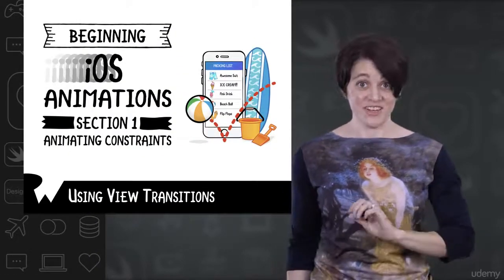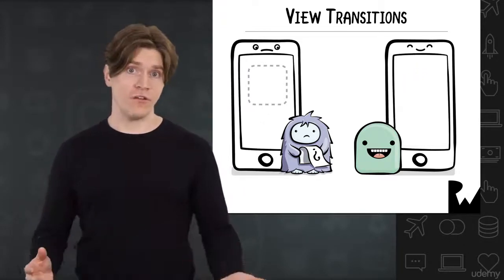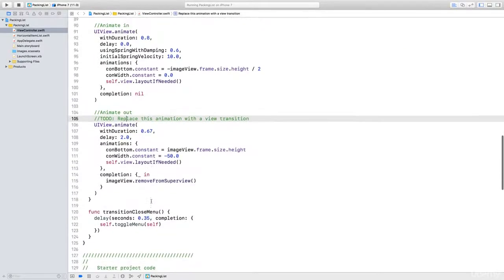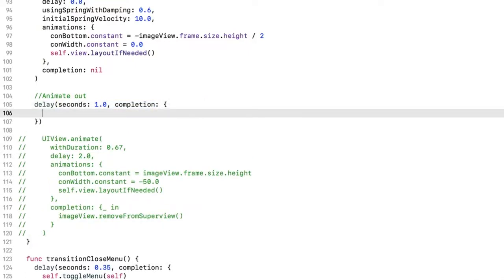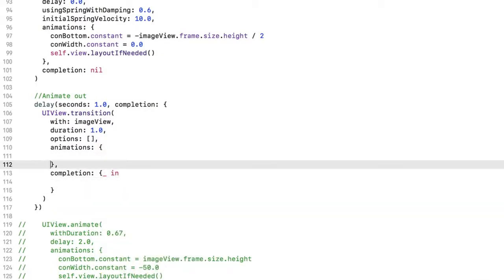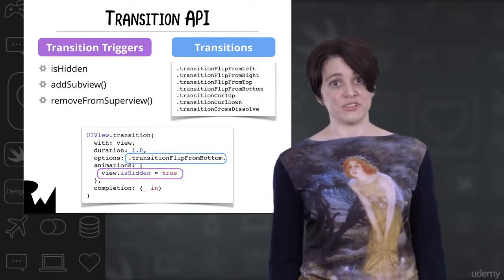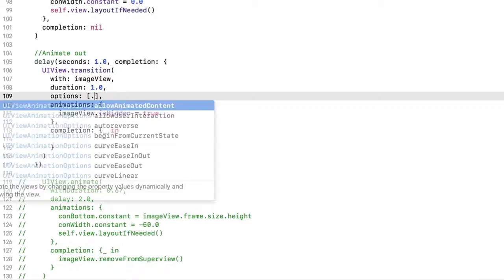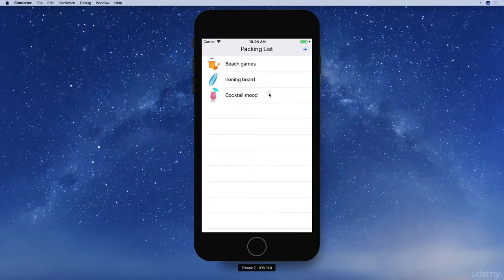252 using view transitions